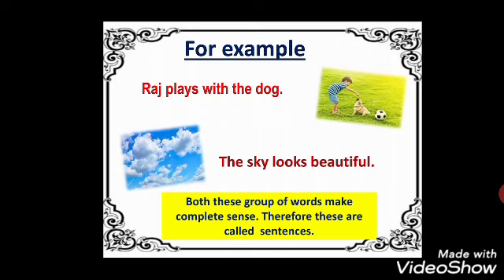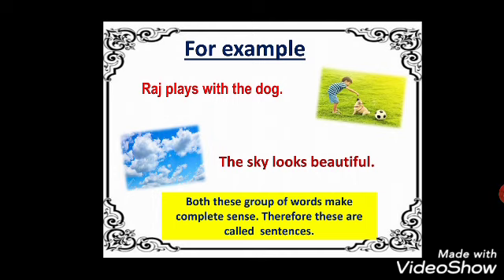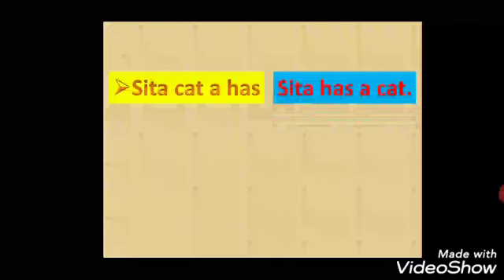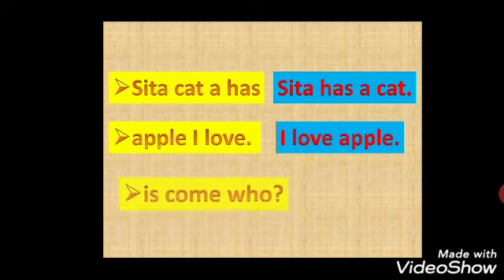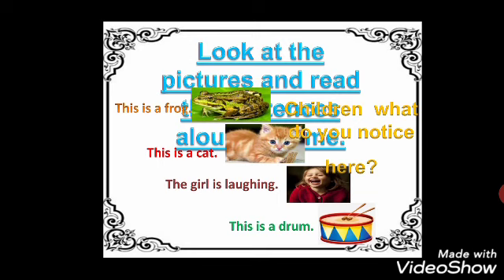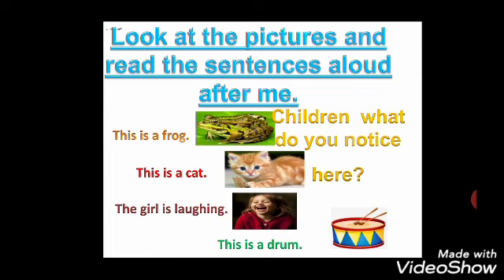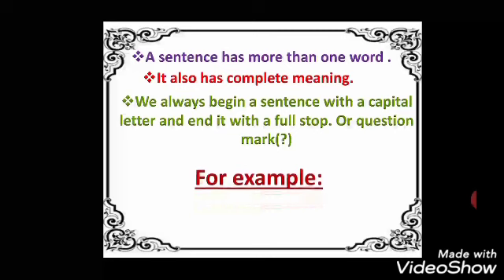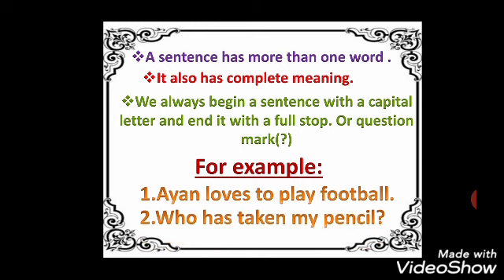Std 2 Lesson 2 Grammar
Sr.Selma